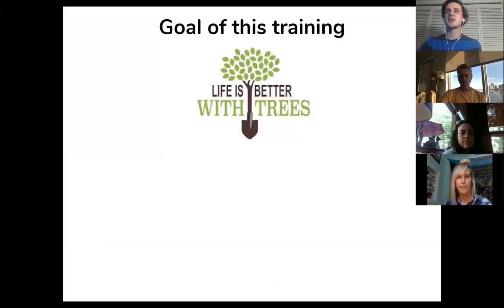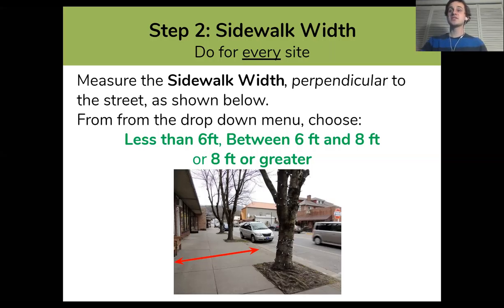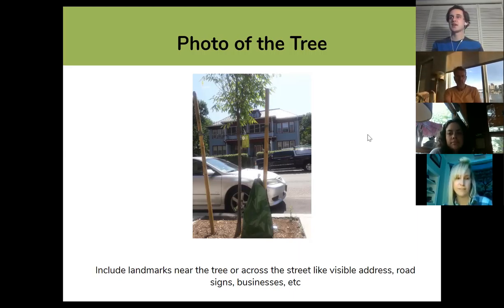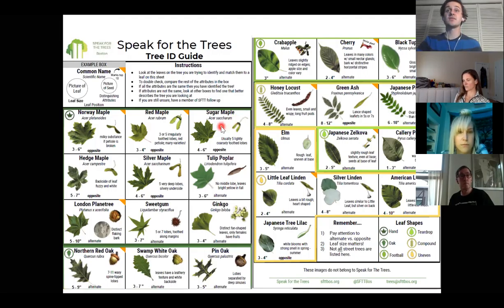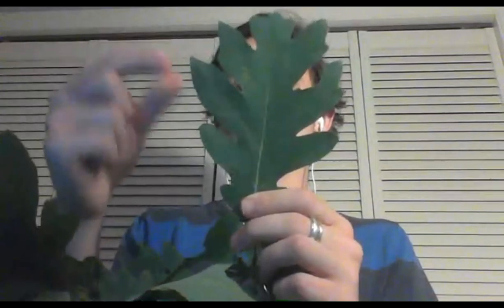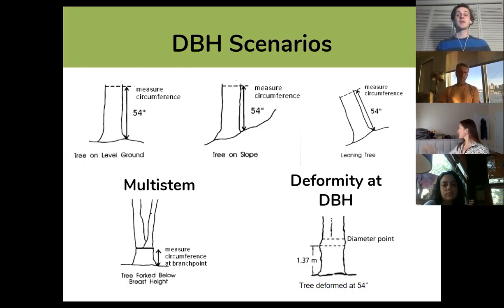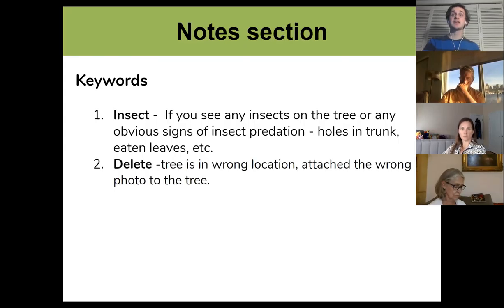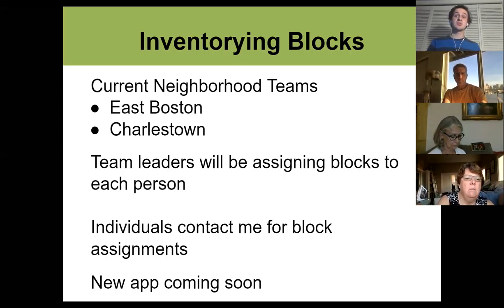Speak for the Trees, Boston Tree Inventory Training with OpenTreeMap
Join us for a training session on how to inventory street trees in Boston using OpenTreeMap.